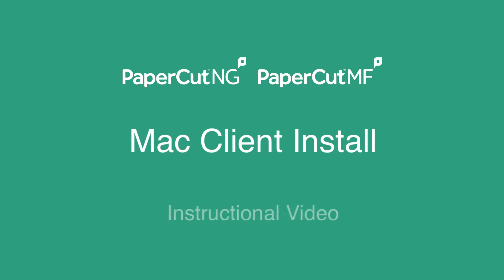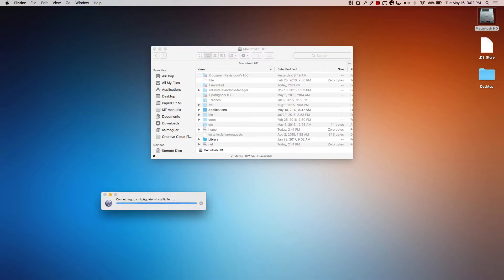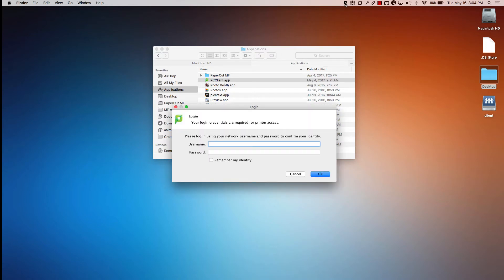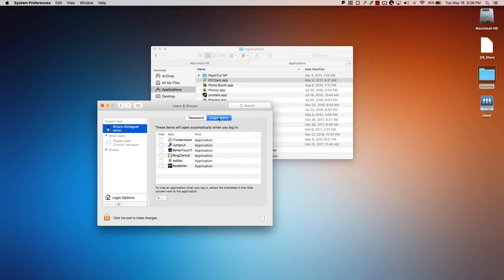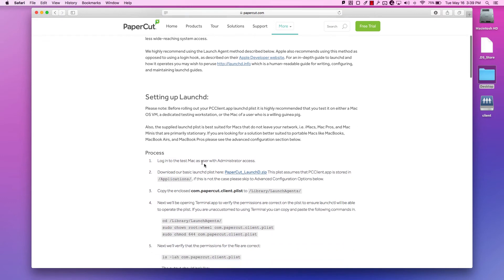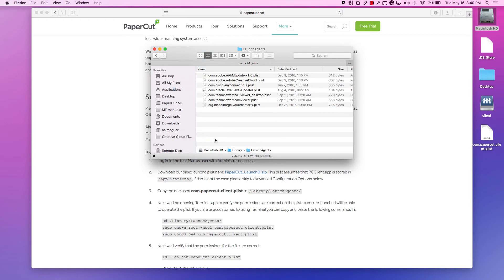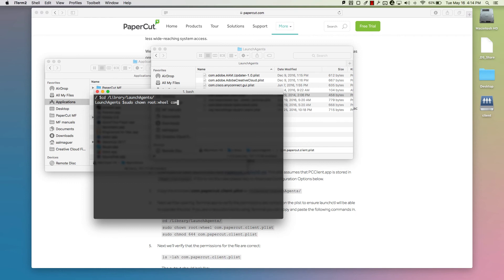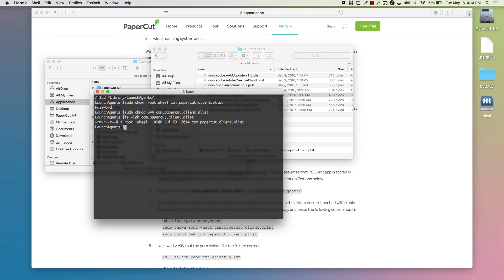PaperCut Mac Client Install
This video walks you through setting up PaperCut client for multiple users on Mac.